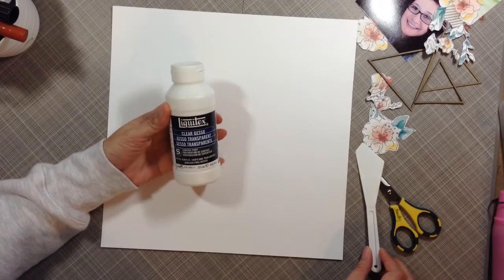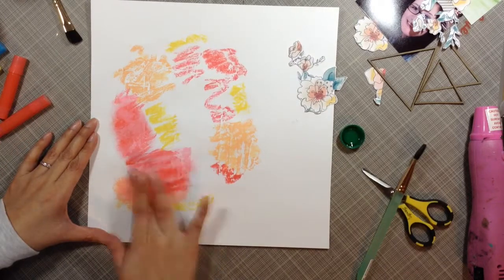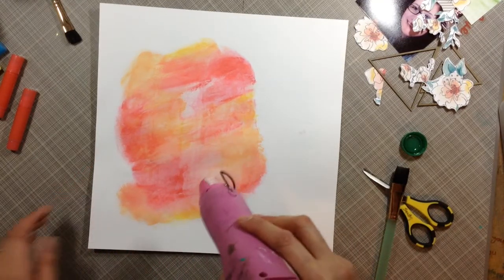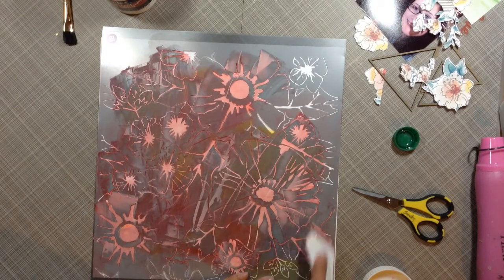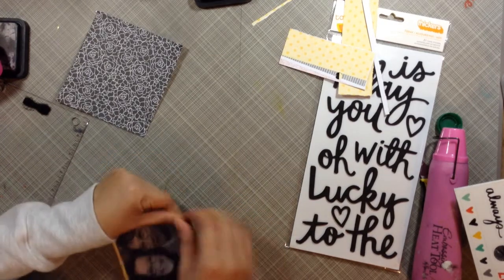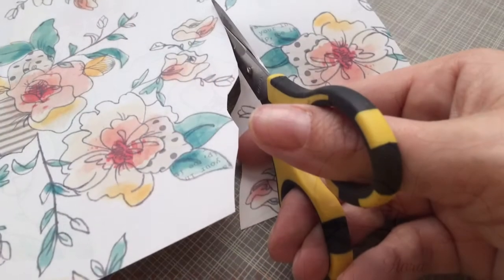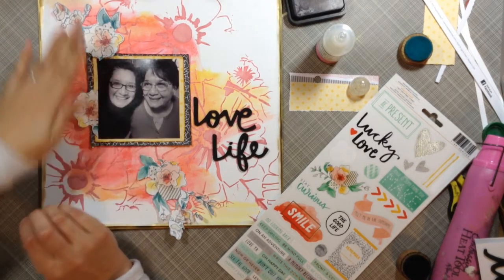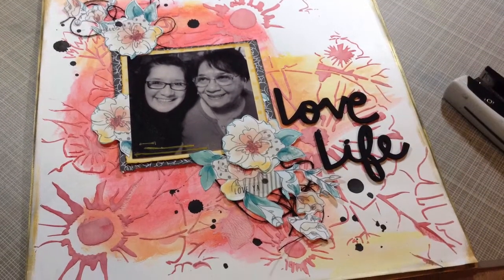Clique Kit + Stash : Love Life